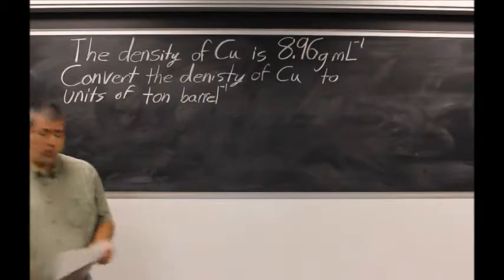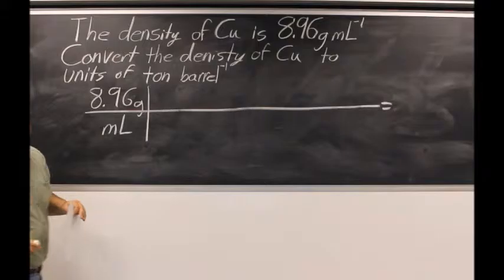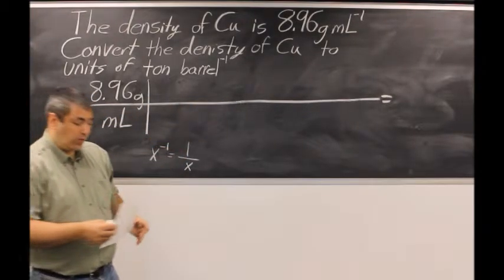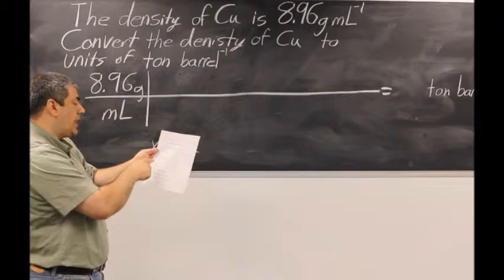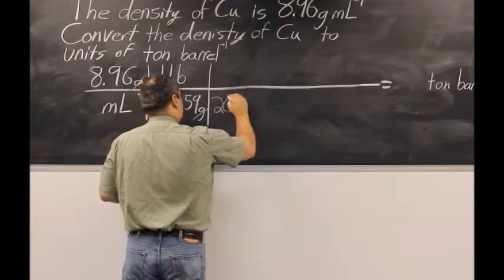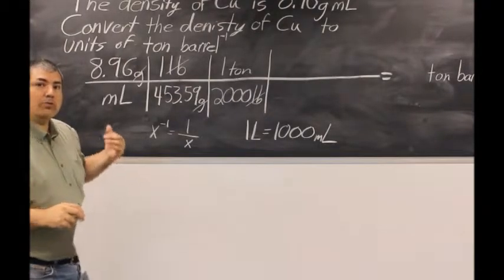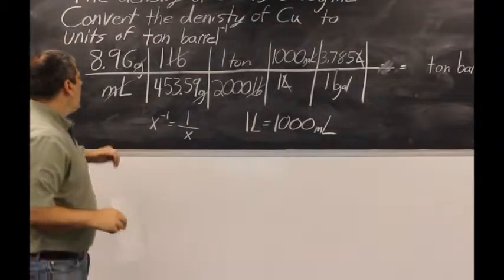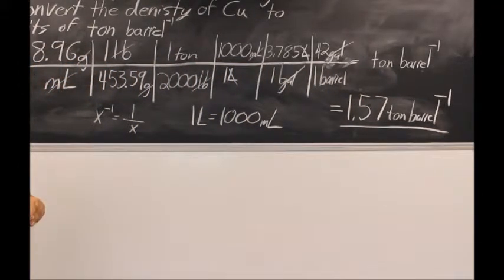CHEM 101 Quiz 1 Problem 2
I work through problem two of the first quiz.  Note: for half of you the problem used the Density of sulfur.  The process is the same only the final answer is different (0.352 ton/barrel vs. 1.57 ton/barrel)